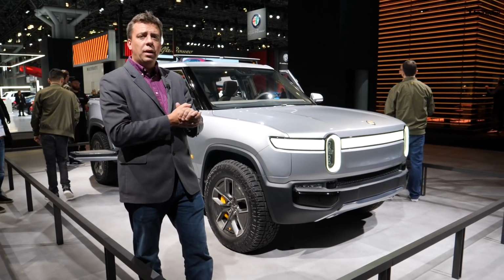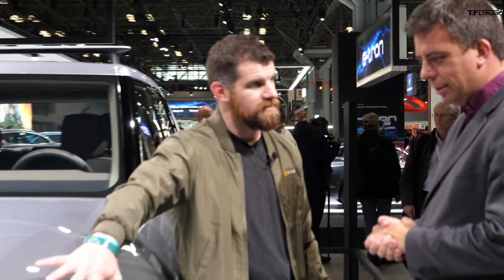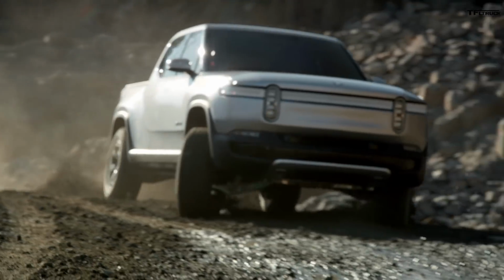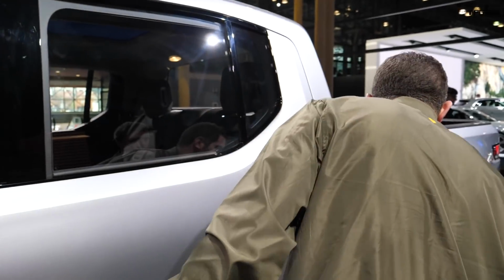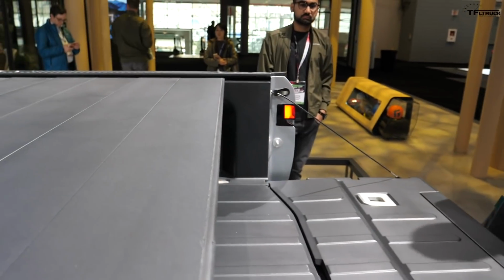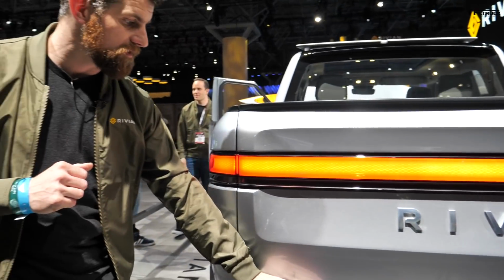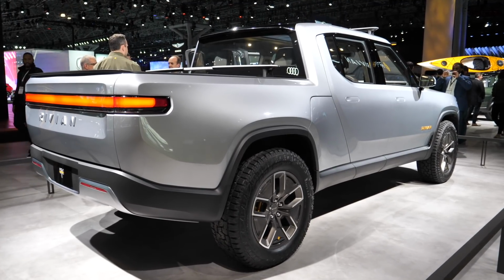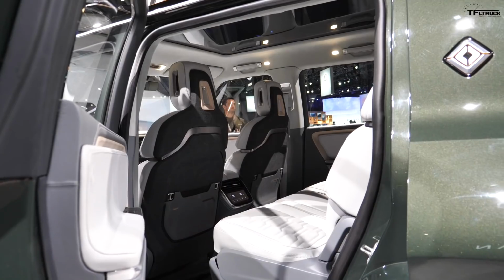Here's Why The Rivian R1T Pickup Is The Most Important Electric Vehicle of the Year!